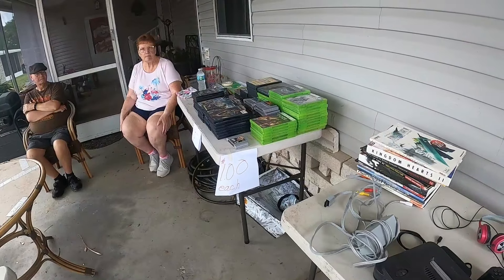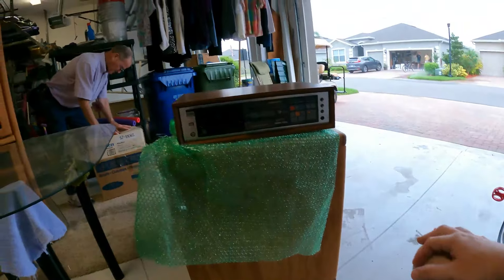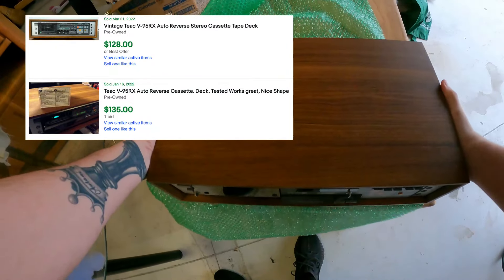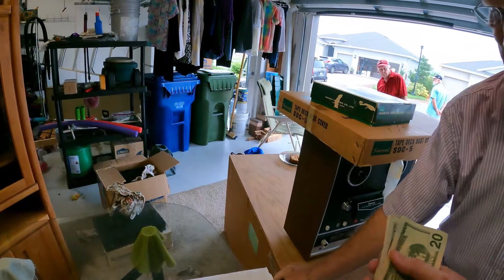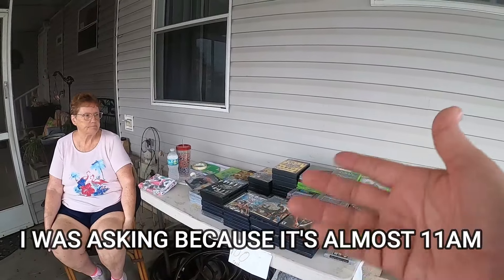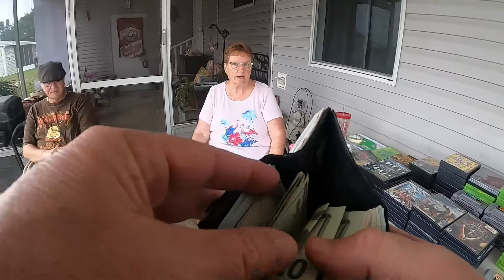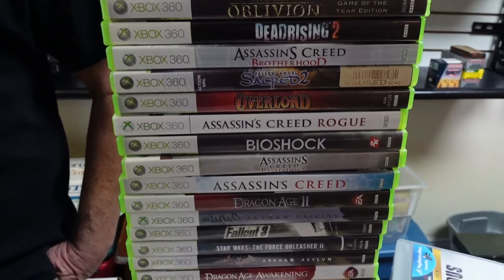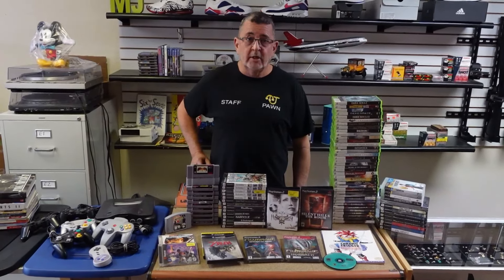All These Rare Video Games For $20?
In this video we buy a lot of rare video games for an unbelievable price. We also buy vintage Sansui equipment for a huge profit. I even pay her double what she was asking and it's still and unreal find. some of the most rare Playstation 2 games you will ever see.

(WHATNOT FREE CREDIT)
      Free $15 off your first purchase on WhatNot

  (Sell on Whatnot and get $150 cash match for your first 7 days)

                     (KZOO BULLION)
                                $5 OFF

YouTube is not a sponsor of this contest and we require viewers to release YouTube from any liability related to this contest.

We will not use any person data collected other then shipping the won item.